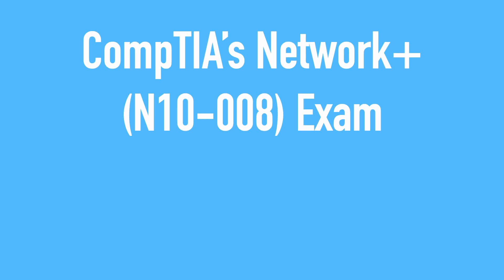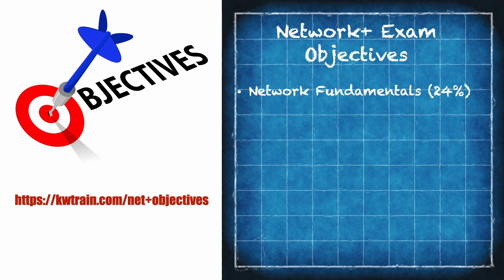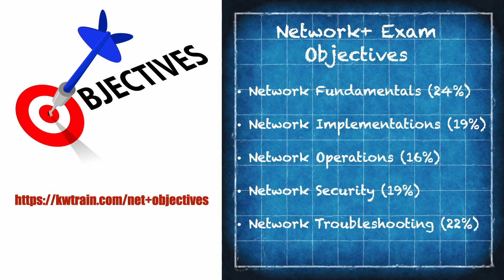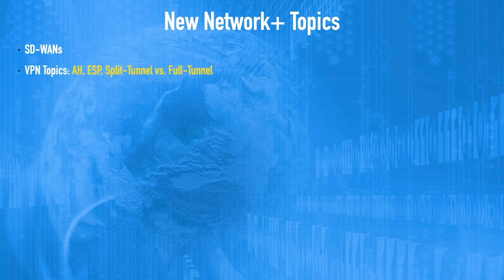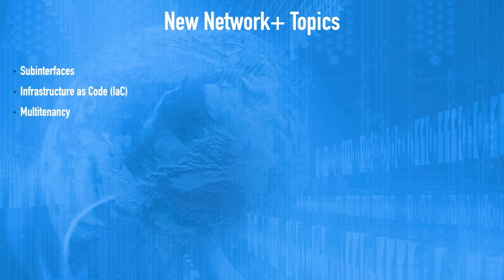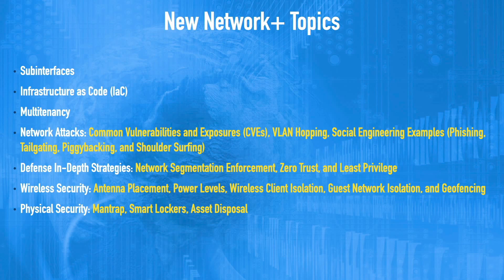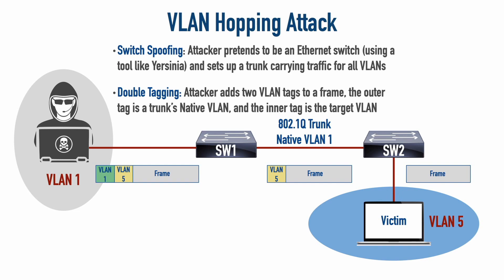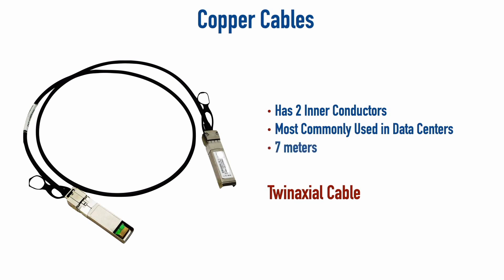What's New on CompTIA's Network+ N10-008 Exam?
On September 15, 2021, CompTIA announced their new Network+ exam. It's exam number N10-008, and it adds several topics to the previous version of the exam.

In this video, you'll get an overview of the topics on the new Network+ exam and then dive into what's new.

Finally, you'll wrap things up by examing three of the new topics in depth:

(1) VLAN Hopping
(2) Twinaxial Cabling
(3) Multi-Tenancy

Kevin Wallace, CCIEx2 #7945 Emeritus (Collaboration and R&S)